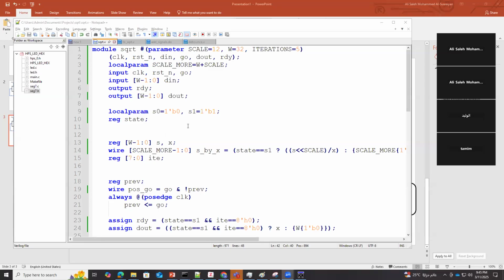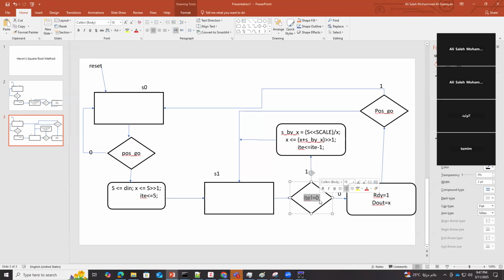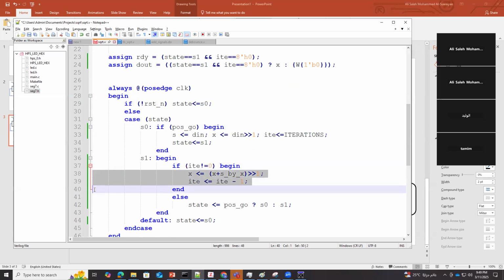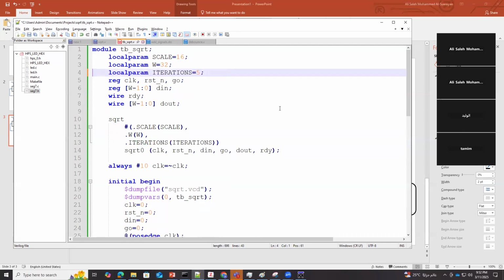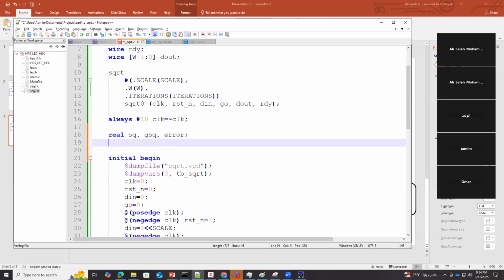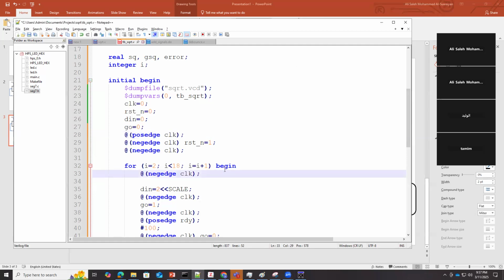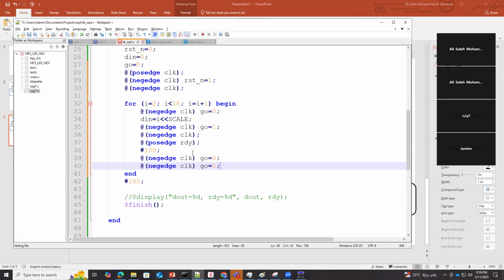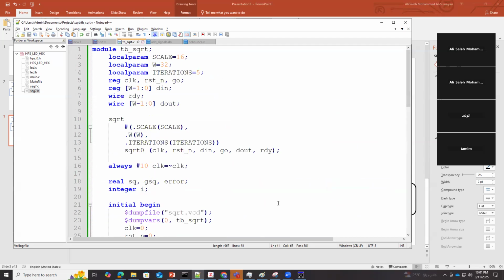Heron's Square Root Algorithm - Part 6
Updated Verilog code is shown in this video.